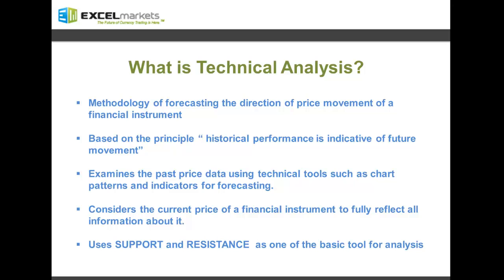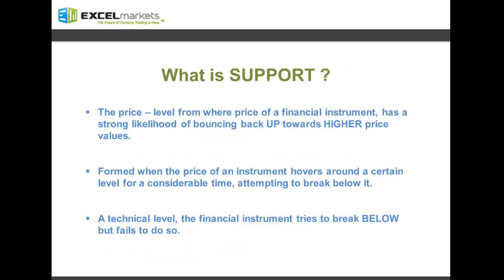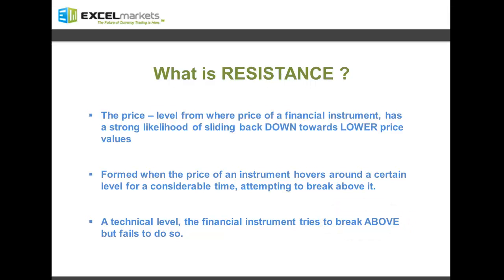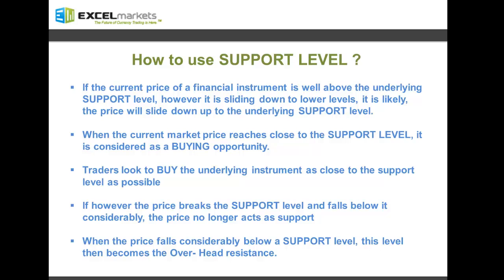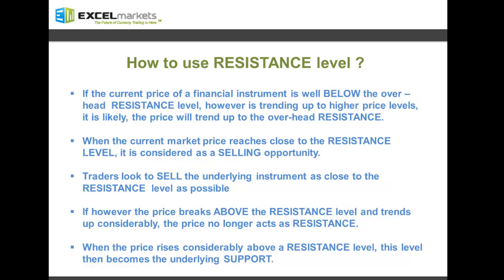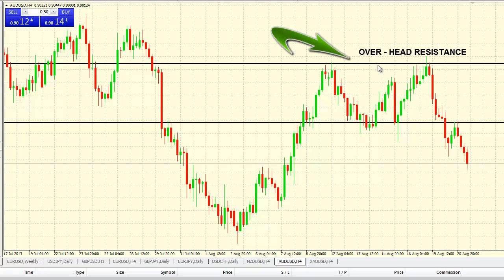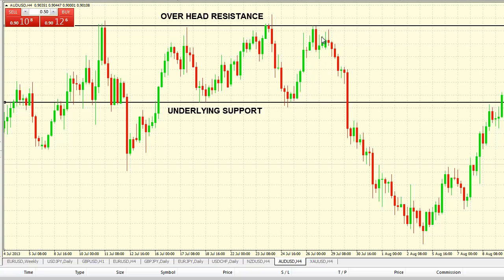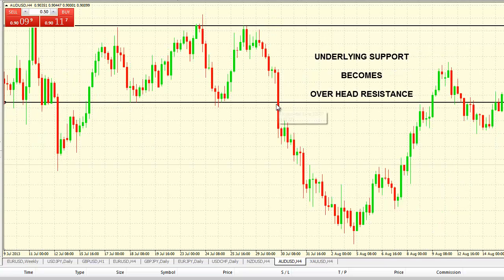Forex Support and Resistance Strategy